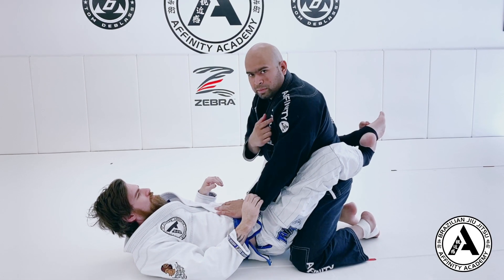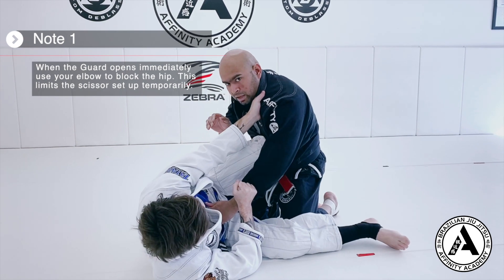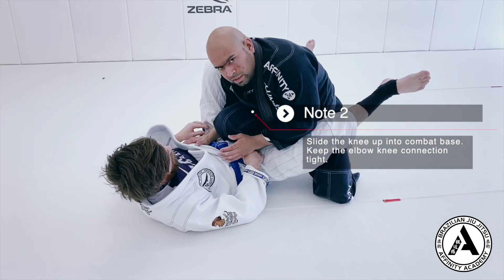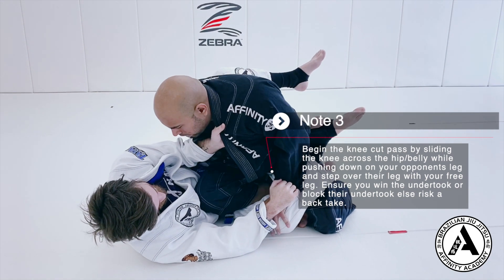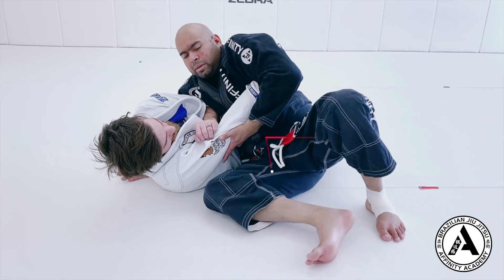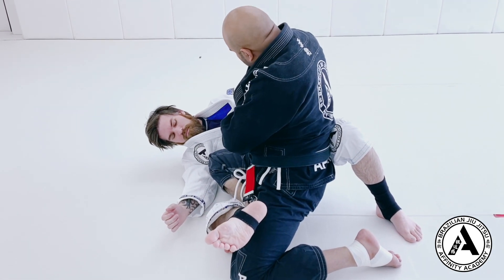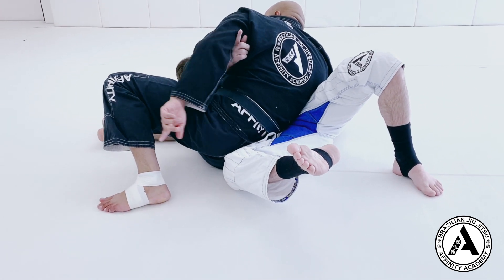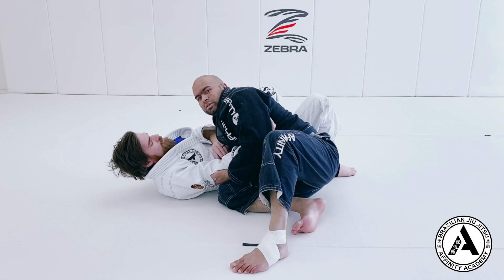Kneecut Pass Scissor Sweep Counter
Using the Knee Cut Pass to counter the scissor sweep.